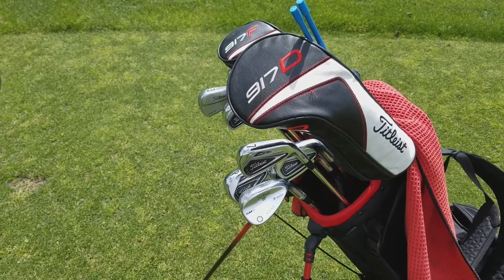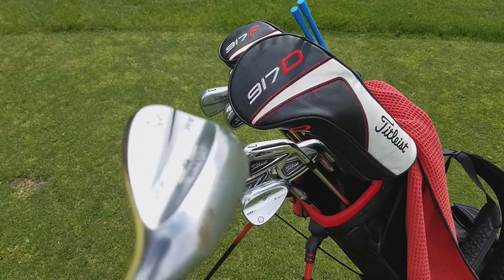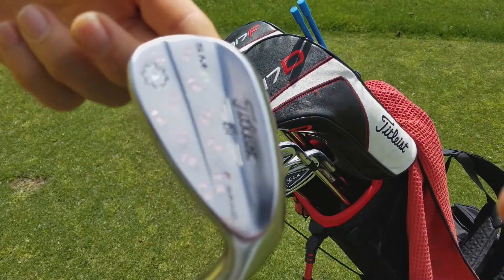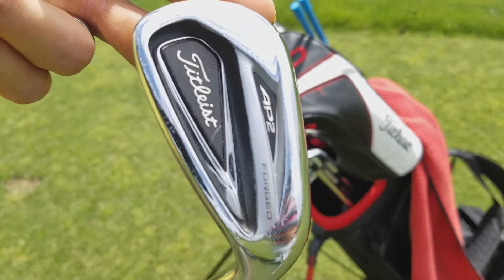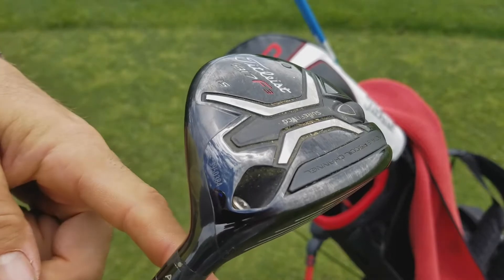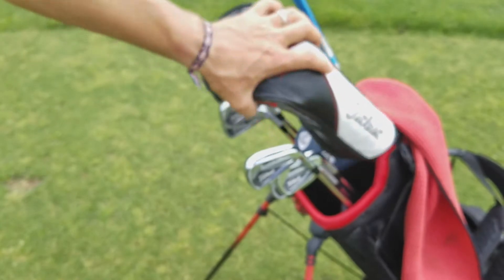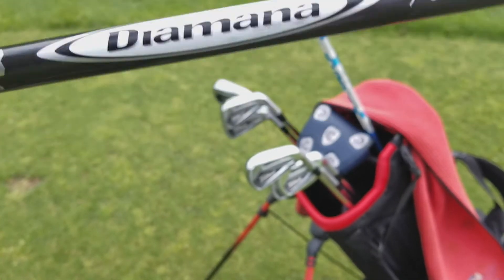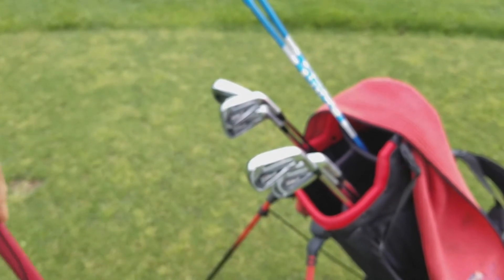2017 WHATS IN THE BAG - Trent Rommann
Trent takes you through his golf equipment he'll be using this season!